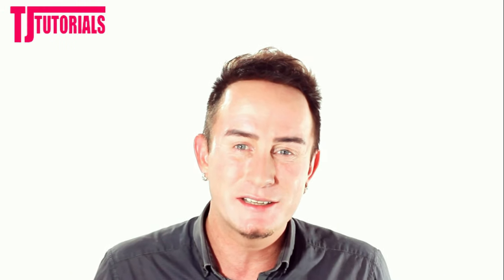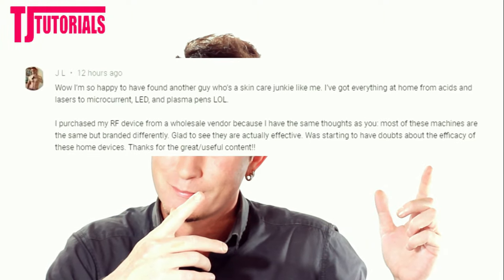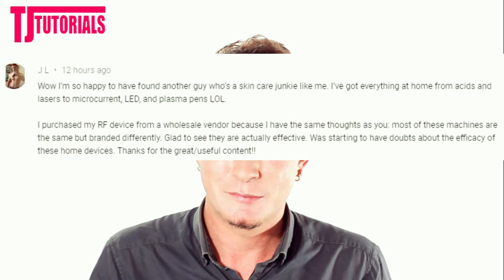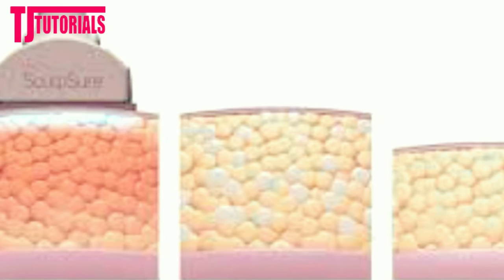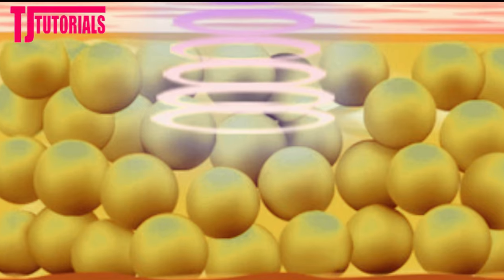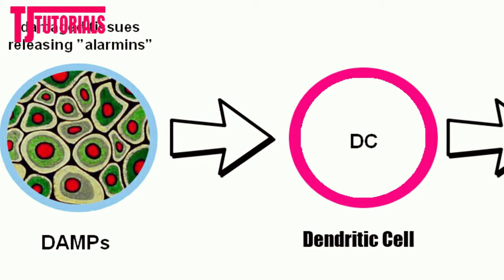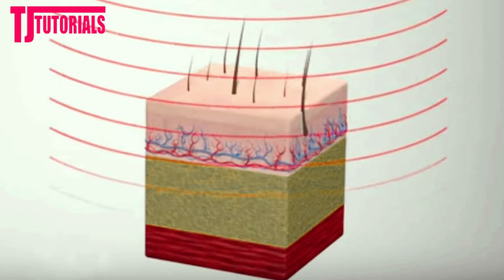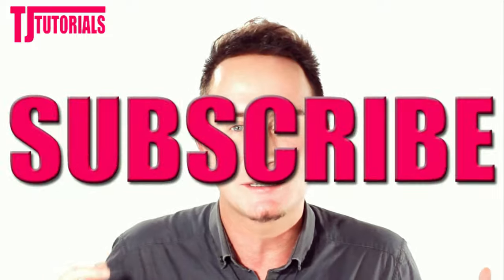Does Radiofrequency Cause Facial Fat Loss? | Science Behind RF Skin Treatments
It just takes a second - In today’s video, I answer the question “Does Radiofrequency Cause Facial Fat Loss?” This is one of the most common questions I receive, so here’s an easy-to-understand explanation of radiofrequency fat loss and the risks.

RF is considered a safe and effective treatment for tightening the skin, reducing the visible signs of aging including wrinkles and sagging, improving collagen production, and reducing the size of pores.

But does Radiofrequency cause facial fat loss?

Every single treatment comes with potential side effects, surgical, non-surgical and topical. Touted as the ultimate non-surgical facelift - Radiofrequency is no different. One of the biggest concerns people have is facial fat loss. After all, facial fat keeps the skin looking younger, plumper, and less wrinkled. As we age, our levels of collagen and elastin diminish and fat begins to disappear. These all help the skin retain its structure and firmness.

One way to avoid this is to keep the volume inside high. This is why facial fat is a good thing!

How does RF work?

RF works by heating and causing thermolysis to the dermis and hypodermis without injuring the epidermis. In turn, this encourages the body to begin wound repair, boosting collagen. This is achieved using Ohm’s law - when the tissues natural resistance to electron movement generates heat relative to the current and time they are interacting.

In simple terms, it heats up the lower layers of skin, causing a thermal injury and breaking down collagen, which then sends a signal for the body to start the repair process.

Thermolysis breaks down more than just collagen though, it also targets fat. Fat has a high electrical resistance and is believed to heat up at up to 7 times faster than the cells of the dermis when in contact with RF. The higher the electrical resistance, the more damage it will experience.

The damaged skin and fat cells release DAMPs (Damage associated molecular pattern molecules) which signal other cells of potential danger. If these DAMP signals are too strong, they can trigger apoptosis, which is programmed cell death. This can last for many weeks or months, depending on the severity.

Coolsculp specifically uses this process to break down fat, which then takes around 6 weeks to reach its peak. RF possess this same potential.

Will RF Destroy facial fat then?

RF absolutely has the potential to cause fat loss. For some, this can be seen as a positive, for others, not so much.

In-office treatments heat the dermis and hypodermis to between 55-60c, while home devices usually achieve between 30 and 40.4c.  Fat cells begin to experience damage at around 40-41 degrees.

Temperature isn’t the only factor though. Treatment duration and regularity also play a huge role.

Many people assume RF can be used daily like other home treatment devices - not true. You need to give your body time to regenerate collagen and elastin, which takes between 4 - 8 weeks.

So to sum it up, RF can cause facial fat loss if overused, used for too long at high temperatures or used on fat that’s close to the skin surface, such as under the eyes.

I hope you enjoy this Radiofrequency Skin Tightening Guide.